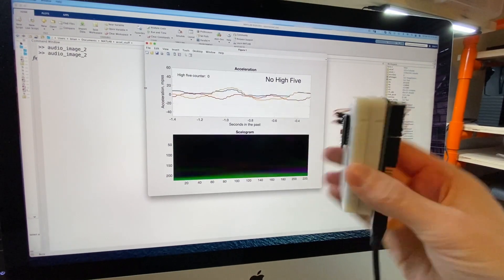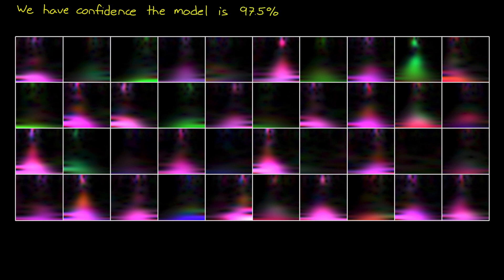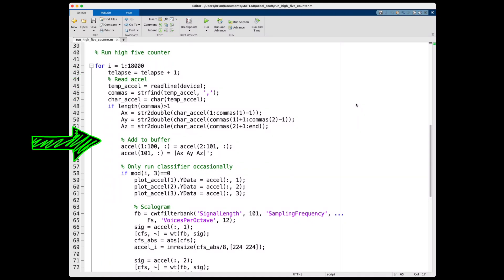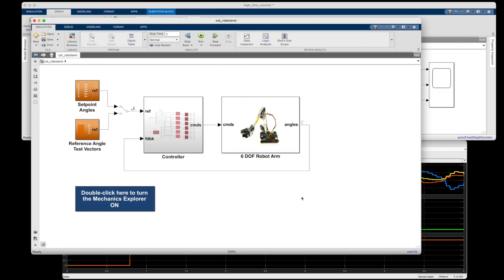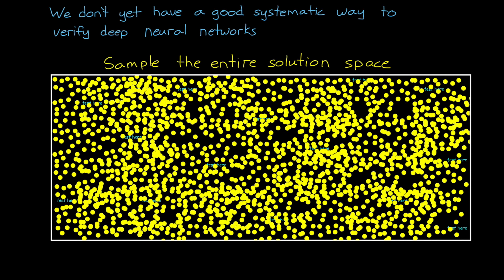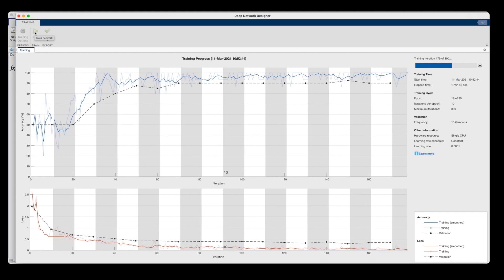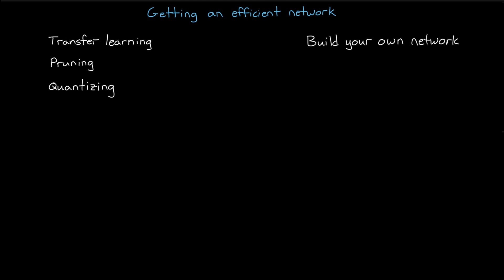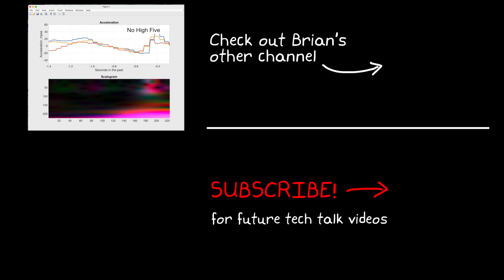Deploying Deep Learning Models | Deep Learning for Engineers, Part 5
This video covers the additional work and considerations you need to think about once you have a deep neural network that can classify your data. We need to consider that the trained network is usually part of a larger system and it needs to be incorporated into that design.  We also want to have some amount of confidence that the model will work on unseen data and that it’s going to interact as expected with the other system components. Ultimately, we also want to deploy it onto a target device which requires certain performance characteristics.

• Deploying Deep Neural Networks to GPUs and CPUs using MATLAB Coder and GPU Coder